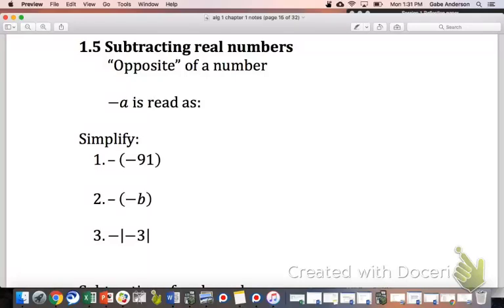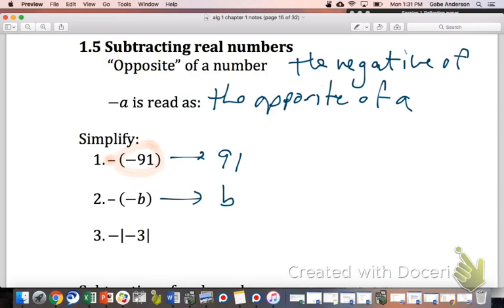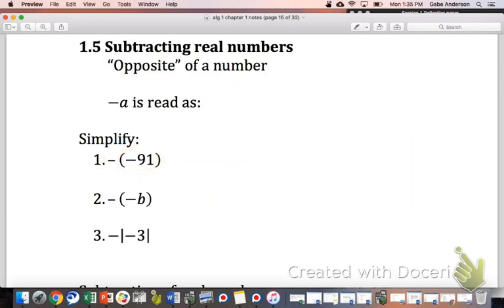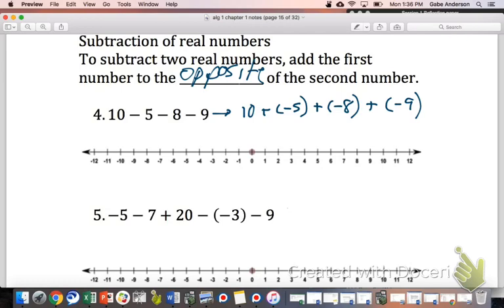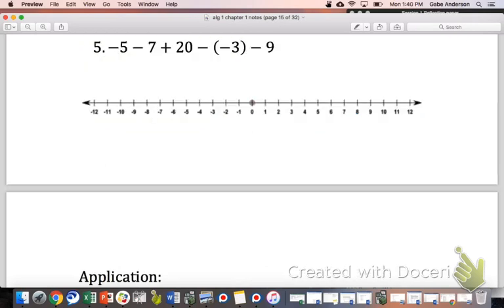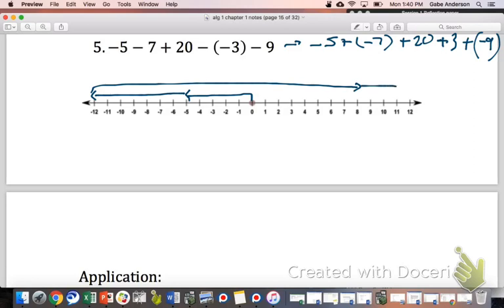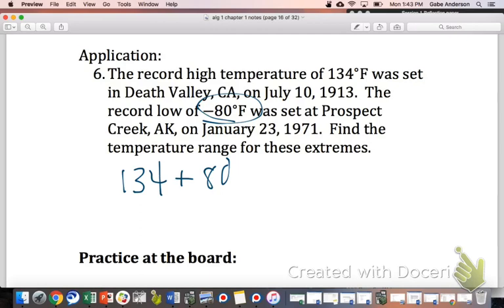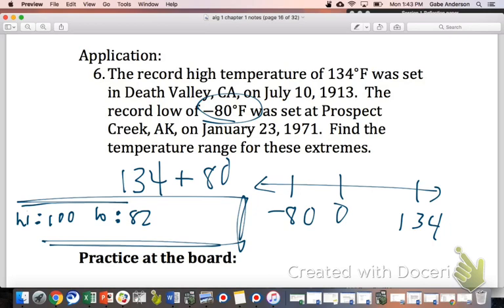a1 unit 1 day 5